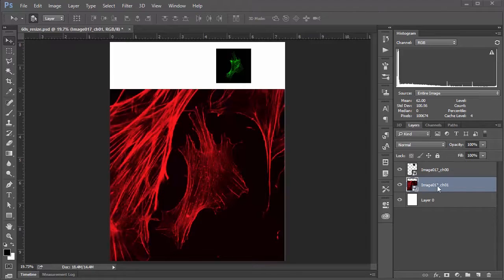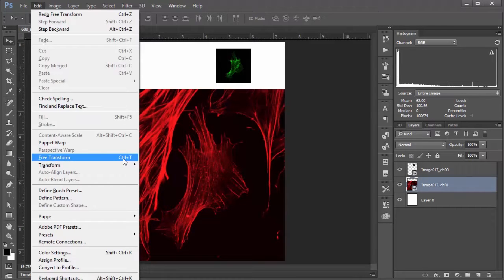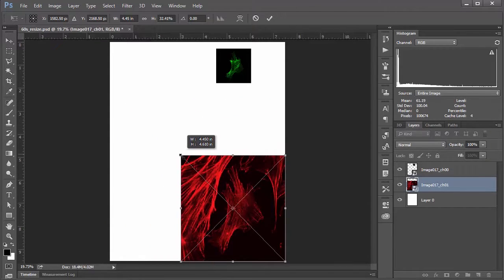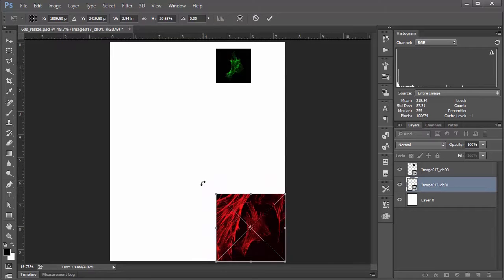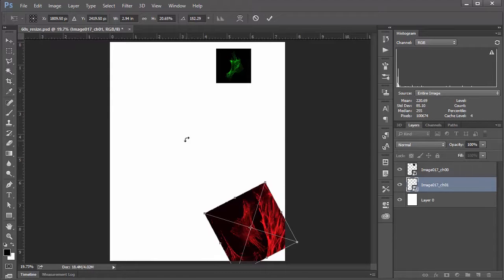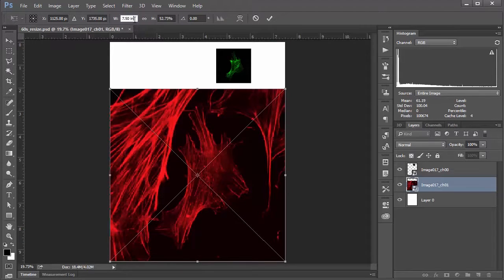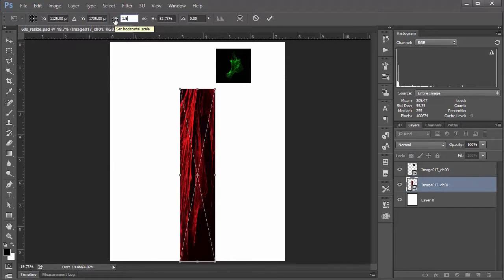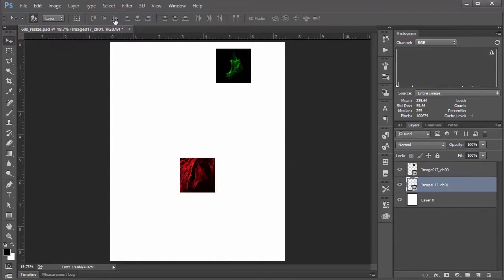60s 'shop: How to Resize an Image in Photoshop